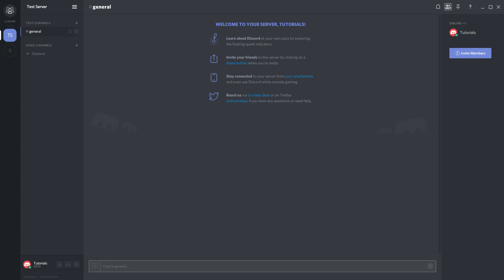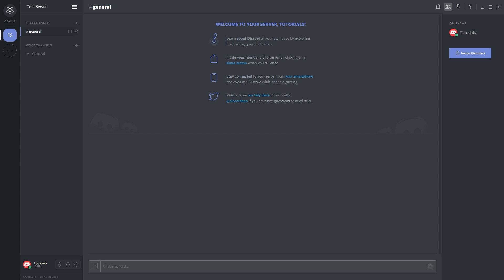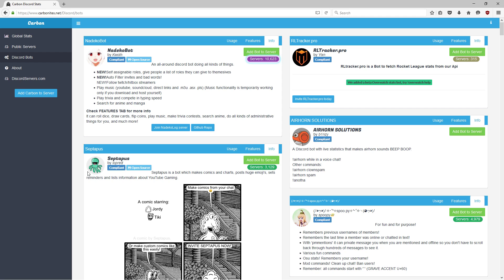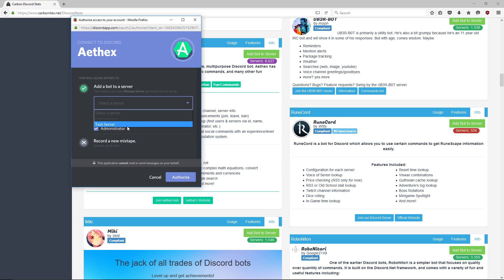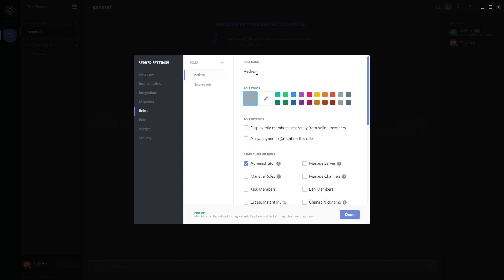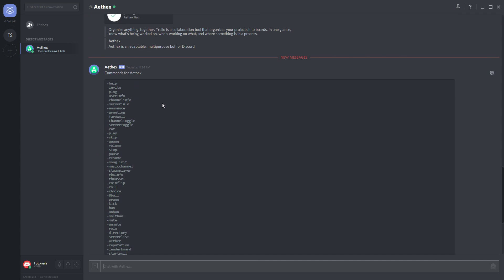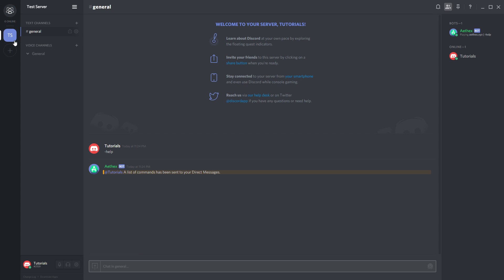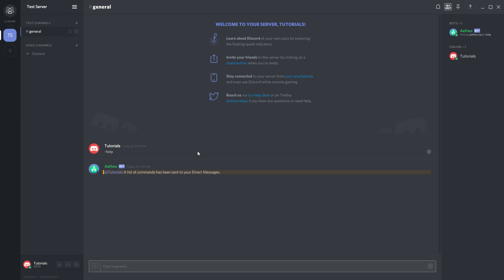How to add a Bot to your Discord server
In this video I will show you how to add a bot into a existing Discord server.